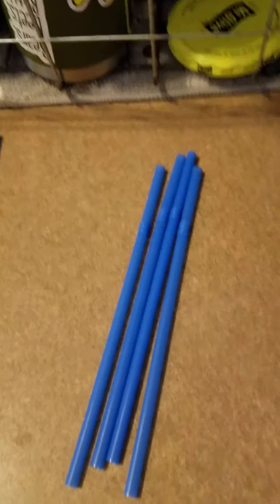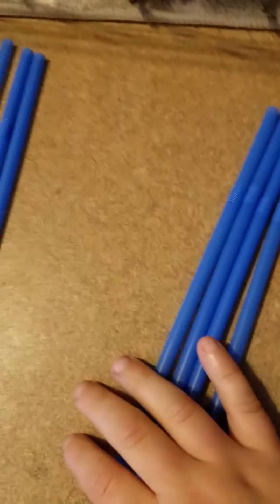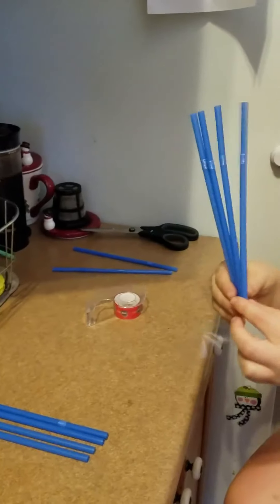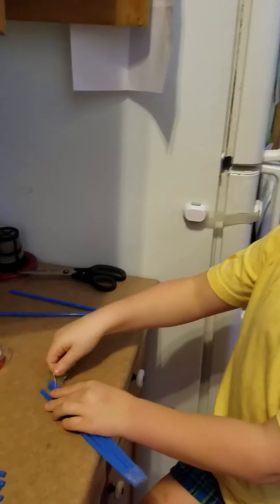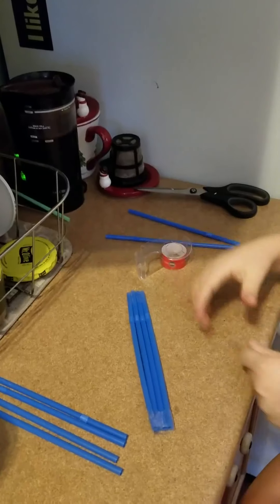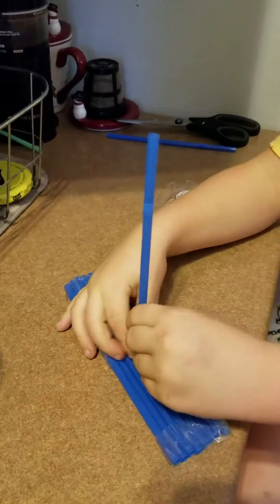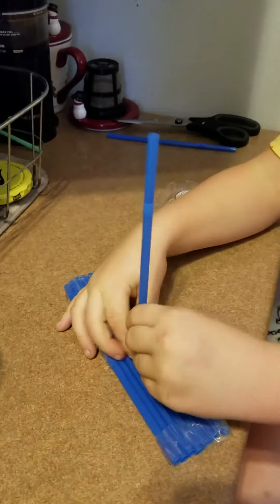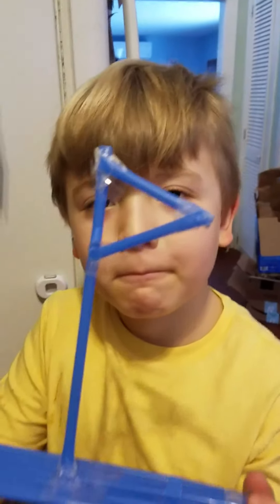How to build a straw boat